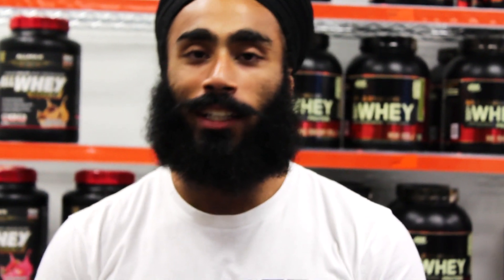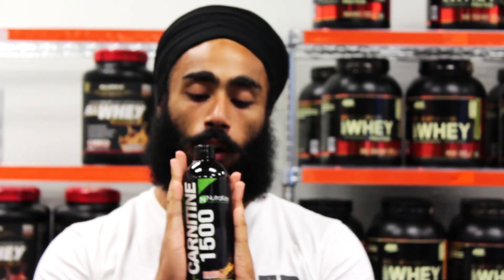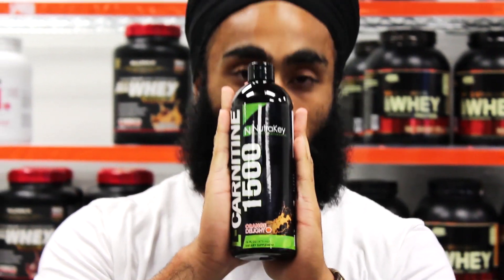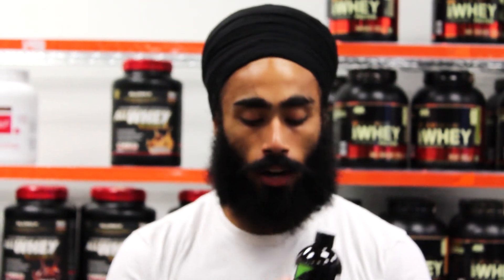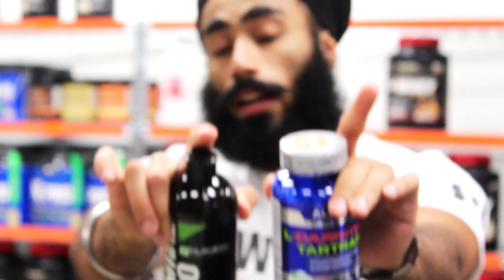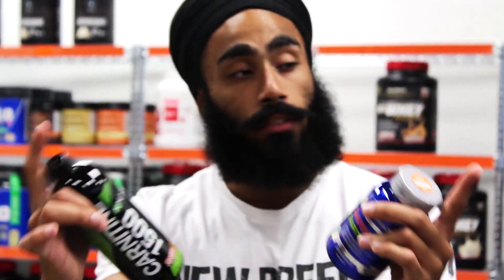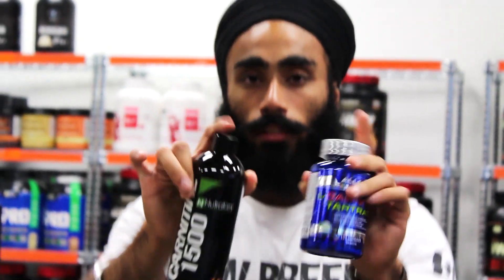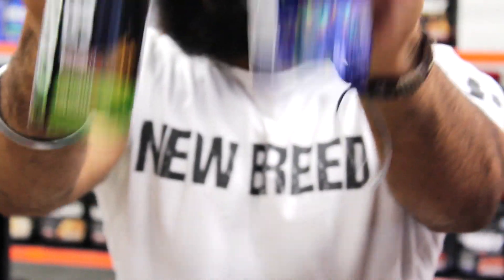L-Carnitine Benefits | Bulldog Nutrition Classroom | EP: 2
L-carnitine is THE nutrient, the "ferry" so to speak, that shuttles fatty acids from the blood into the mitochondria, the energy producing "furnaces" in the cells, so that the fatty acids can be used as energy. If you want to use fat as a fuel as efficiently and effectively as possible, you need L-carnitine.

Visit Bulldog Nutrition Brampton at 543 Steeles Ave, Brampton,ON.